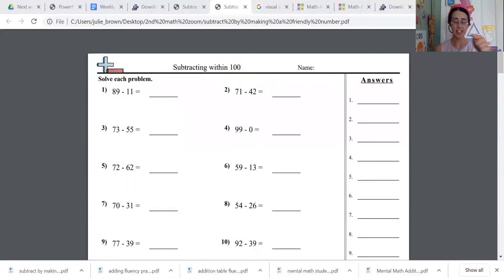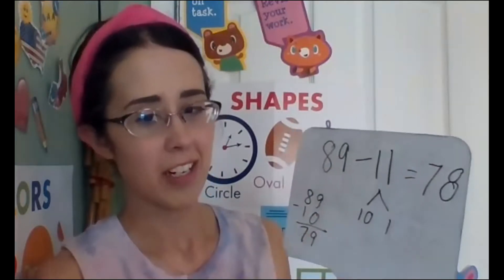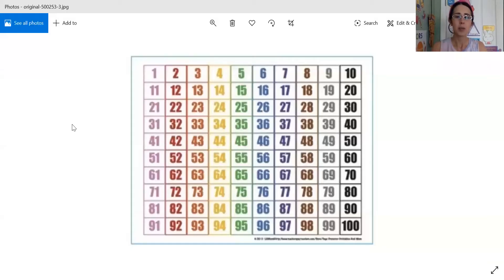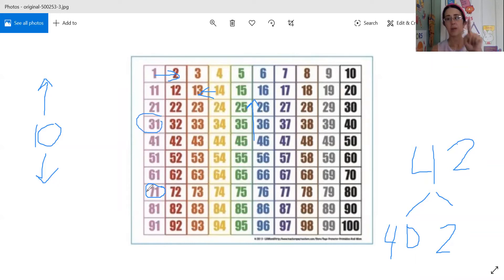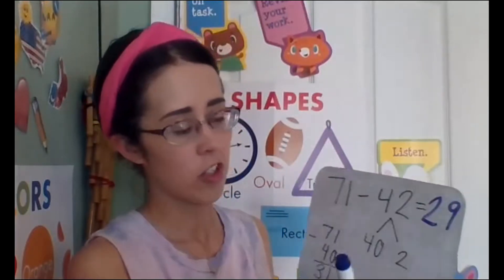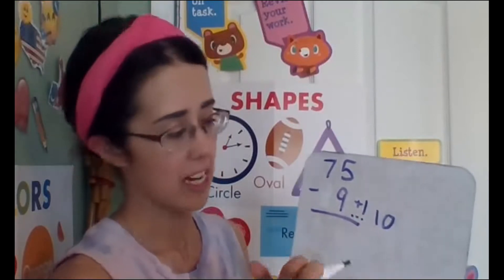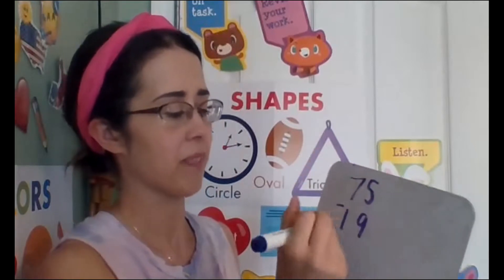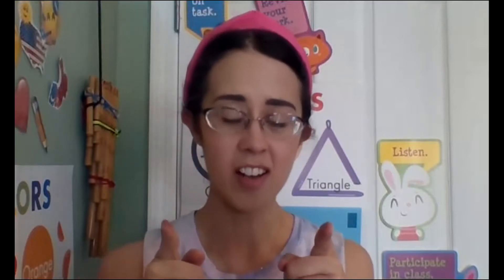Subtracting strategy: Making friendly numbers!!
Want to subtract in an easier way? We will learn two tricks: Making Friendly numbers, and subtracting 9's numbers! (Make it a ten, add 1).